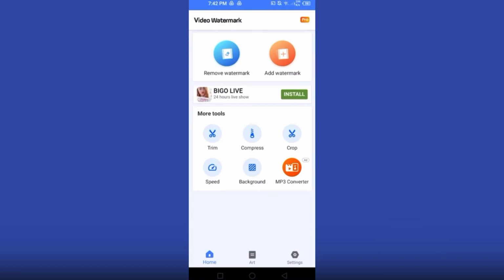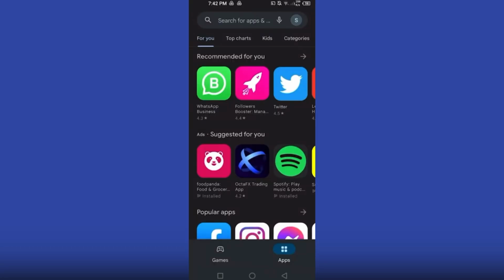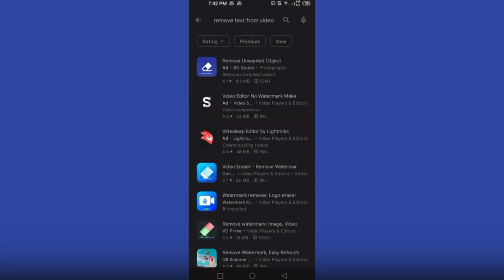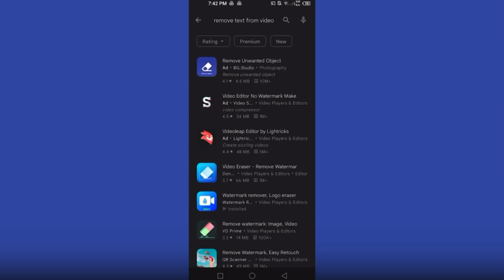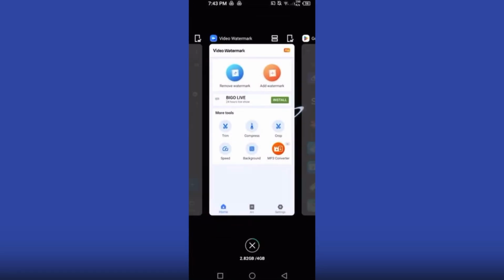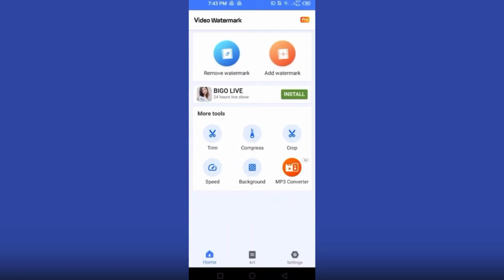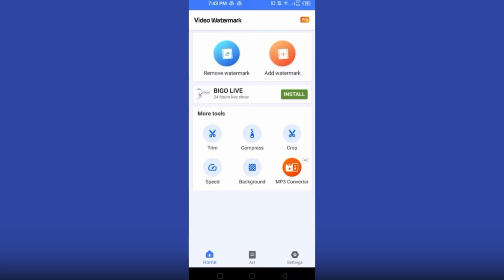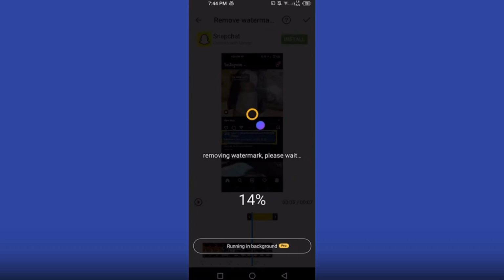How To Remove Text From Video On Mobile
In this video, we show you How To Remove Text From Video On Mobile